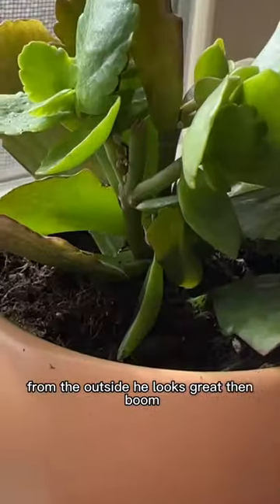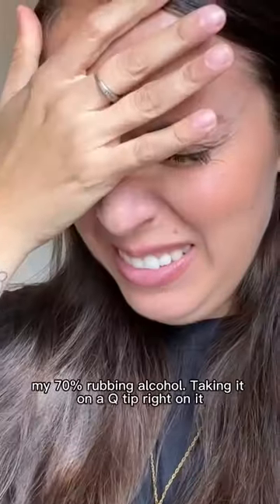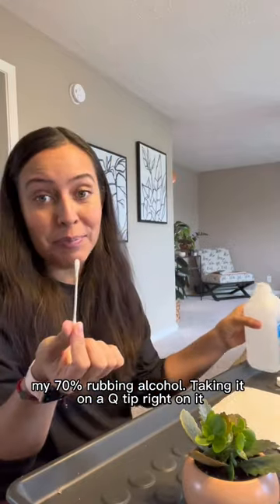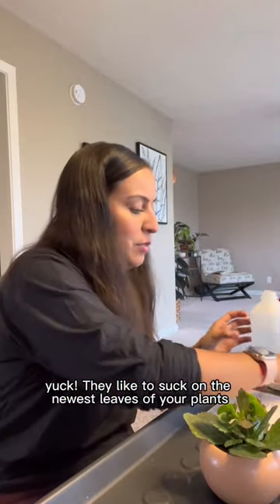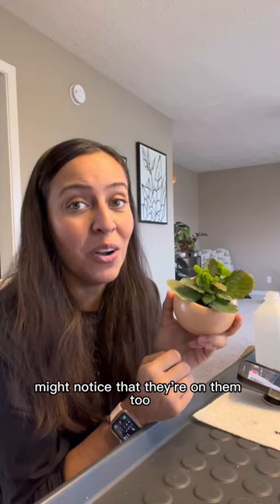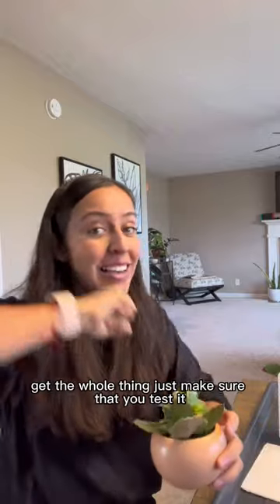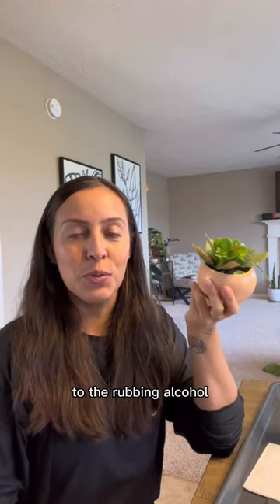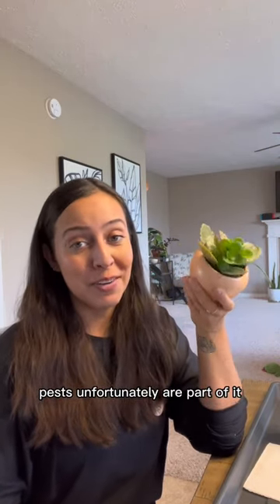How I manage mealy bugs in my plant